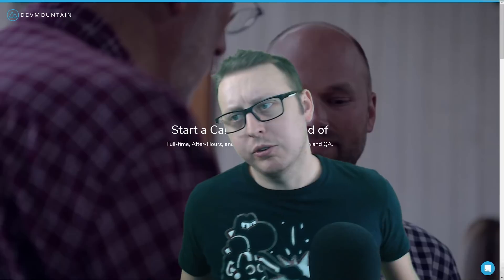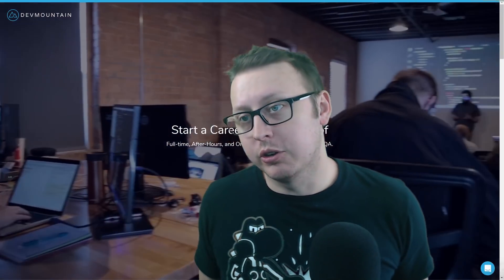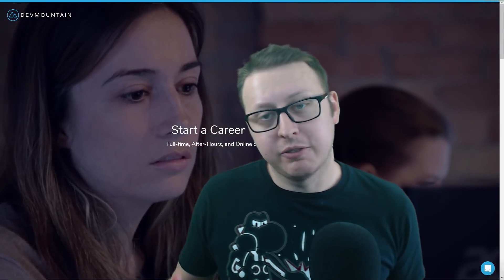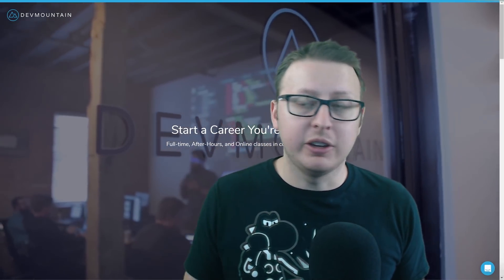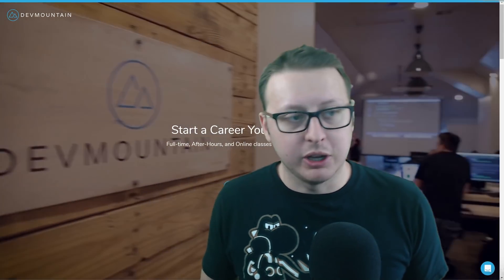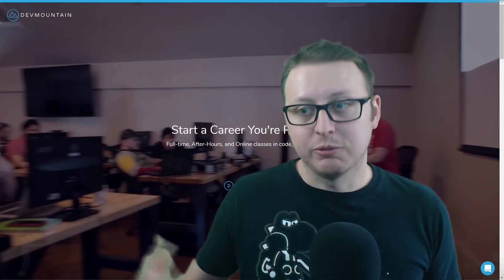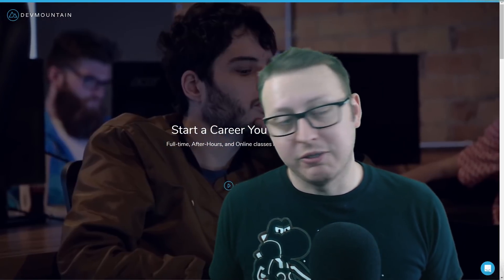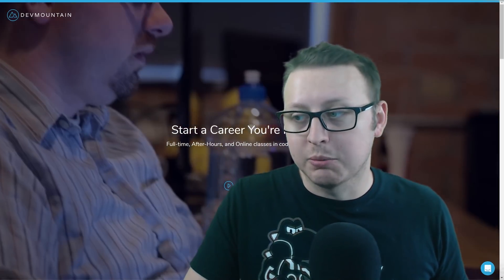Why I Stopped Learning React | Udacity React NanoDegree Review Part 3 Final Update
-Bitcoin Wallet: 16KuNxeqA5pFMoeUhSHjaAFHMGVY1R4hTv
-Lite Coin Wallet: LNVNZVZuYsTtgNAUijacKhCngnRXdadqTD
-Etherium Wallet: 0xefbAC94E20390E6B9546dC49E4beB7AB17C4dF28